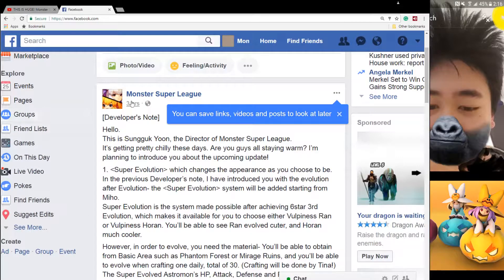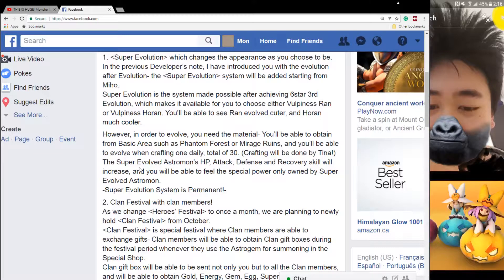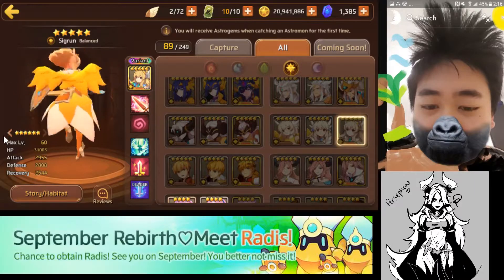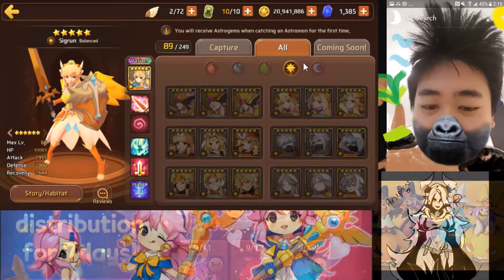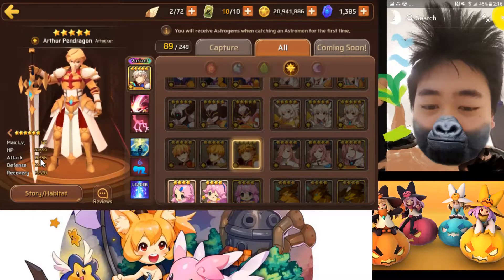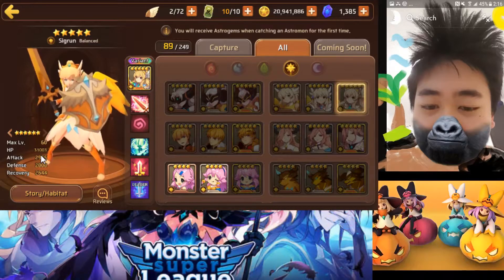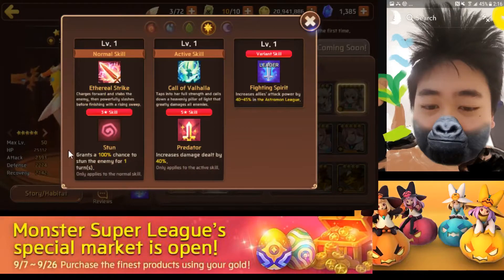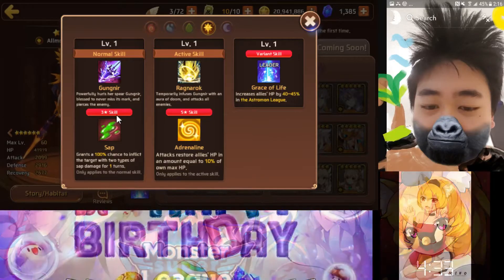Monster Super League: Which Light should you get?